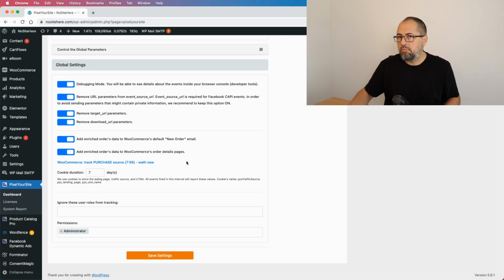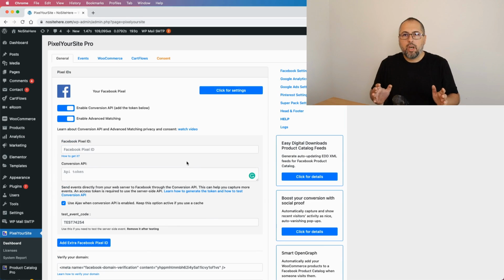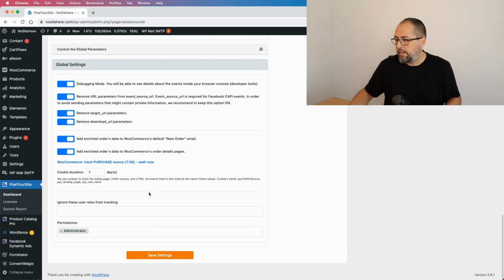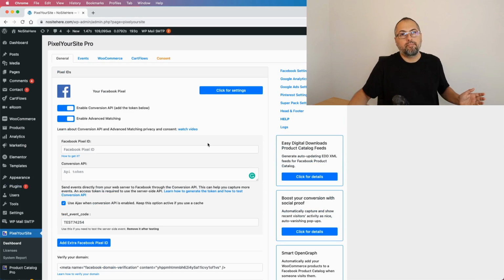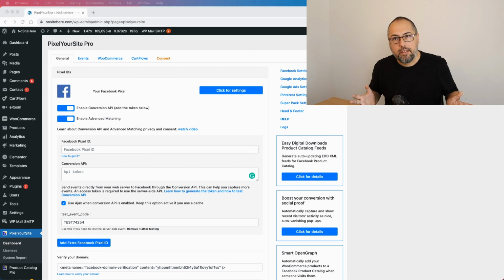How to install the META PIXEL on your website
This video is just a joke.
The Facebook Pixel didn't change its name, and you don't need to modify anything on your website.
There is no such thing as the Meta Pixel.